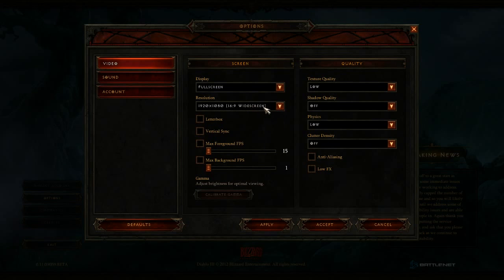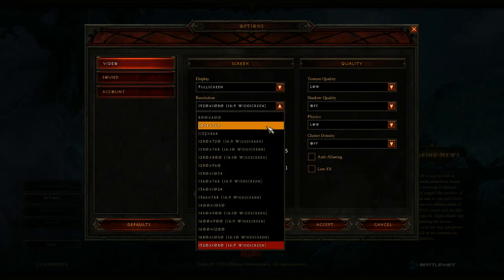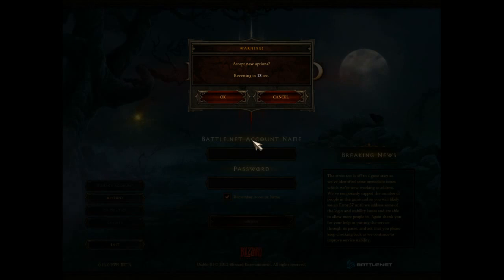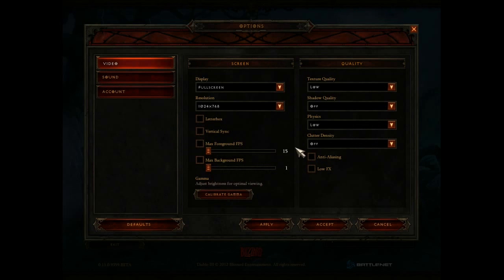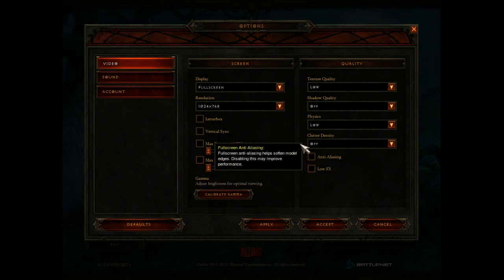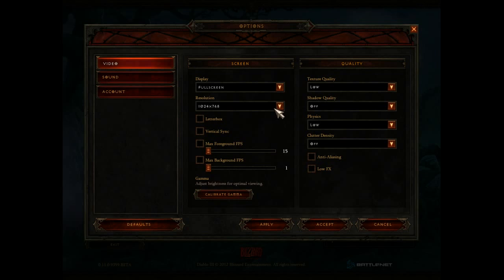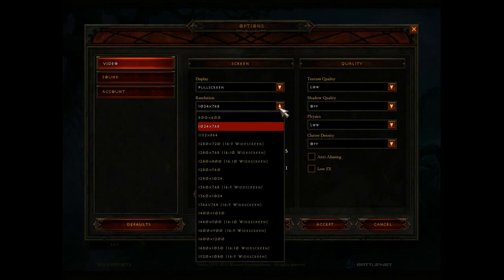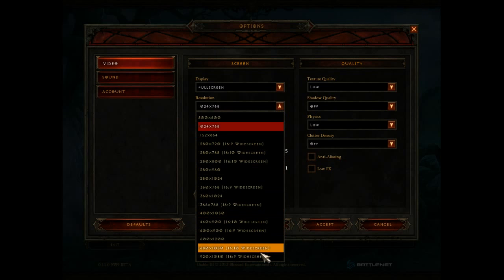How to best run Diablo III on your PC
This is a video tutorial about all of the settings for the upcoming blizzard Game Diablo 3. This will also serve as a guide for those wishing to use the PTR or Beta versions of the game.